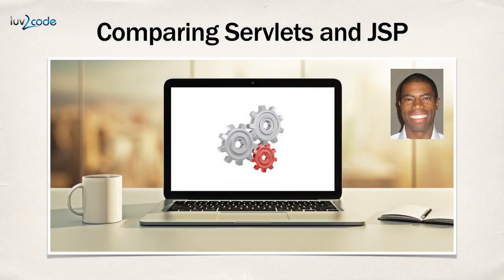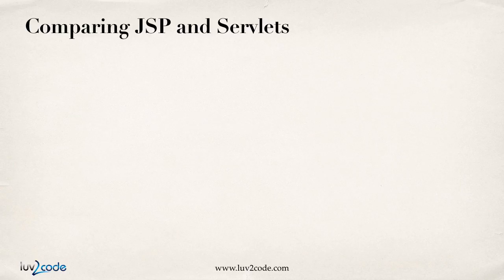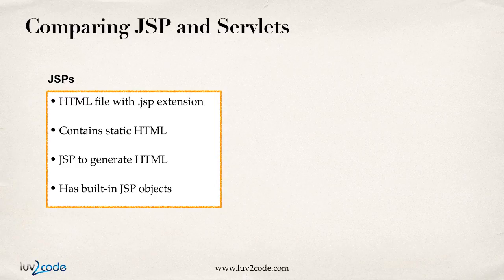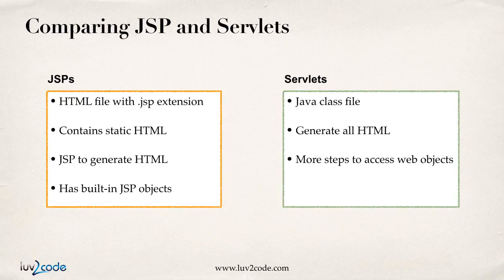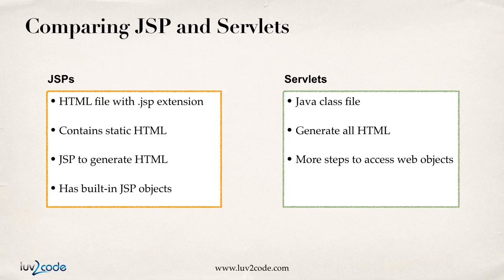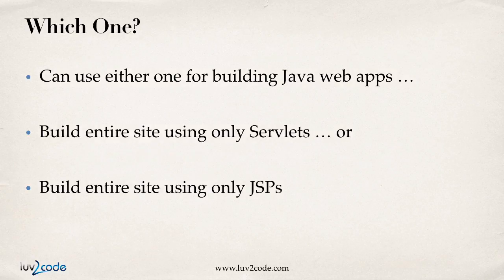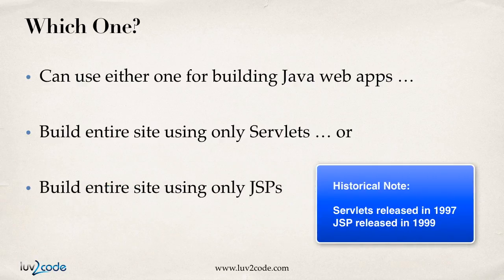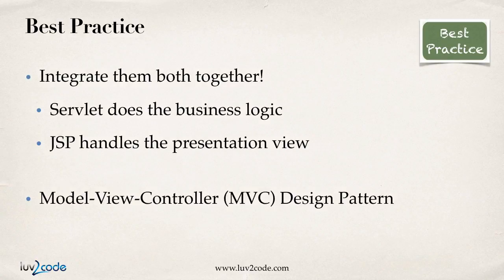29 JSP Tutorial #28 Comparing JSP and Servlets